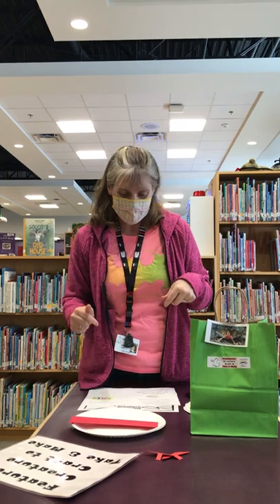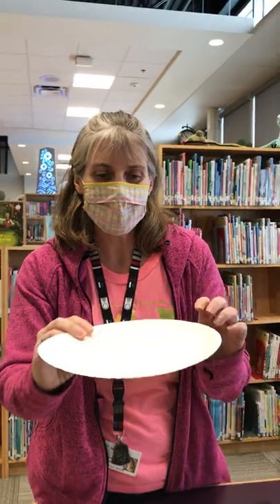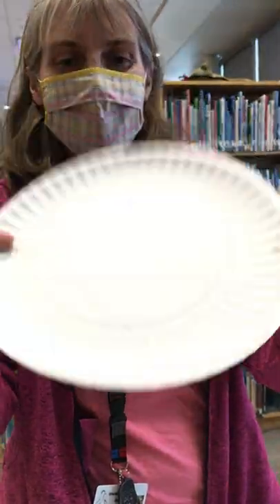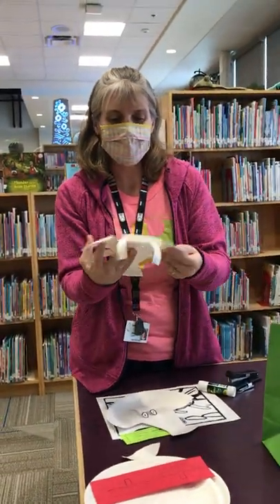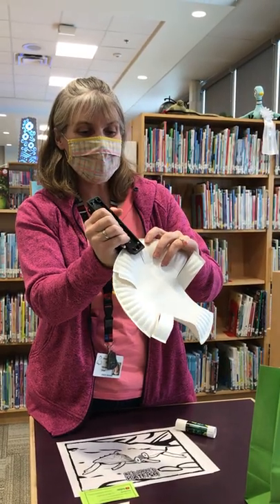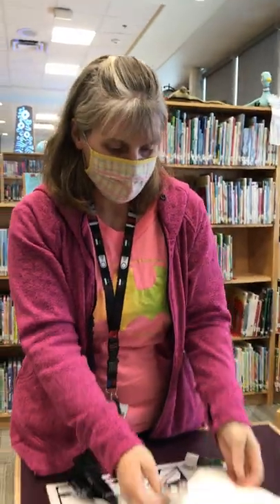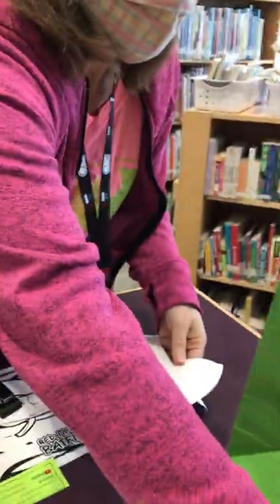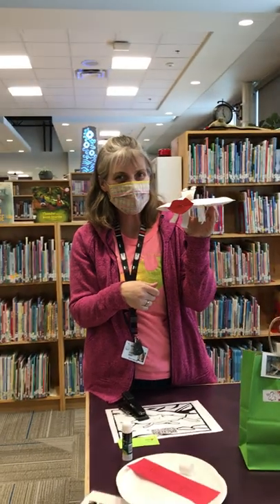Featured Creature Craft Kit to Take and Make - Red-Lipped Batfish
This kit is no longer available from the library,  but you can try to create your creature with supplies from home!